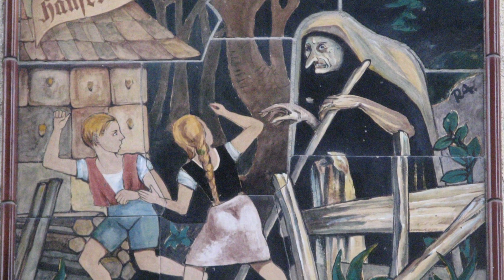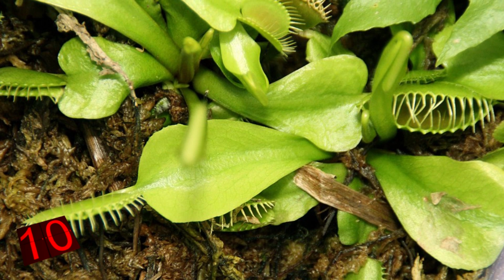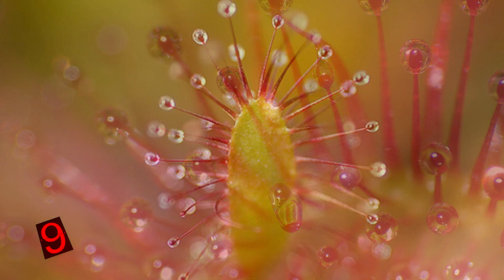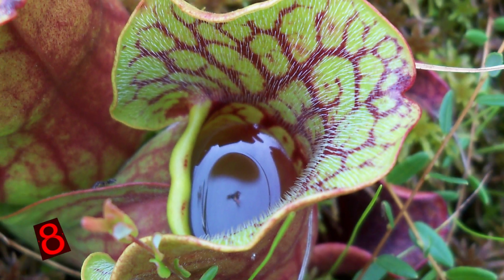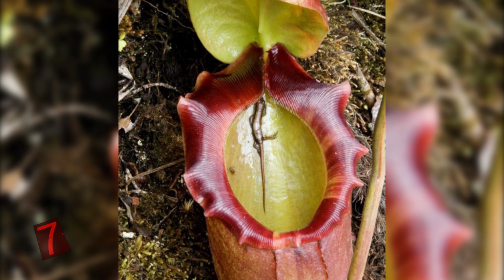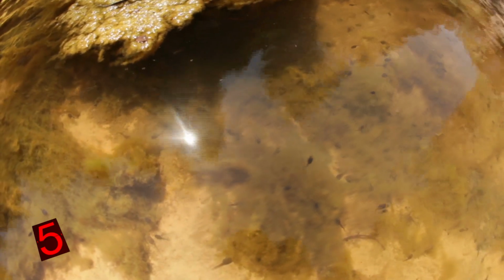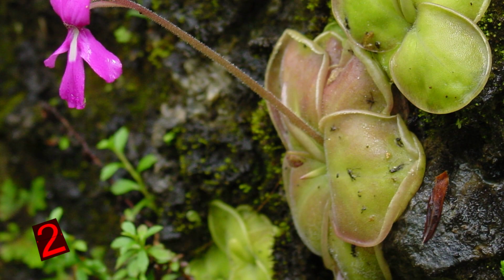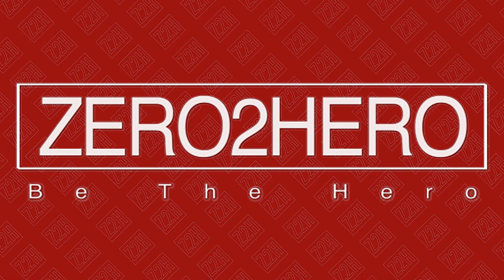What Kind of Plant ATE this mouse?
Plants can make wonderful decorations to the landscape, nature, and the home. But, what happens when the beautiful green plants turn carnivorous? Zero2Hero presents an informative view of plants, such as the basic Venus Fly Trap and the cephalotus (Australian pitcher plant), to plants that eat entire birds!

As in the story of Hansel and Gretel, where a wicked witch built a house from tasty gingerbread to lure children to their death, so do some plants and trees use their sweet sticky fruits to lure insects to theirs…but unlike the tales by the brothers Grimm, this far from fantasy…
Carnivorous plants have been around far longer than we have. The oldest carnivorous plant leaf fossil was found in 35 to 47 million year old amber that was found in the Baltic regions.
10. The Venus Fly Trap
Probably the best known of the carnivorous plants is the Venus fly trap, or Dionaea Muscipula. It’s commonly found in the homes of those as a functional house plant. After all, no one wants a kitchen filled with flies!
Originally, the Venus Fly Trap is from the boggy lands of North and South Carolina. They developed their cunning feeding methods as a means of gaining much needed nutrients, because, as the soil quality is so poor, it is unable to sustain much complex life.
They feed by snapping shut the two halves of their leaves when an insect lands on them, trapping their unfortunate pray inside. Their finger like thorns intertwine making any bid for escape futile. They are not unscrupulous though, they don’t just snap at every passing fly, they only close when the fly itself tells them to do so. That’s right! When they touch two of the trigger hairs on the inside of the open leaf, triggering a deadly reaction. But recent research has found that it’s creepier than that, Prof. Ranier Hedrich from the University of Würzburg, when talking about becoming caught inside the fly trap says; “If you just sit there and wait, the next morning, the trap will open and you can leave, if you panic, you induce a deadly cycle of disintegration.” This is because Venus fly traps can actually count!
One touch of the hairs and nothing happens, two touches and the trap springs closed - in a tenth of a second, three touches and the plant starts producing its digestive juices. The fifth touch then releases the plants digestive enzymes into the leaf, and the more touches the trigger hairs receive, the more enzymes are produced. So, the more a fly fights to escape the more it’s telling the plant to eat it…ALIVE!
I knew a girl like that, once.
9. The Sundews or Drosera
Also known as Drosera, Mr. Charles Darwin once said about the Sundews, “It is a wonderful plant, or rather a most sagacious animal. I will stick up for Drosera to the day of my death,”
Perhaps I am not as profound as Darwin; however, I do think that they are one of the prettier species. Their long leaves are covered in sticky tentacles, making it look like it should live in the bottom of the ocean. They can be found, in one form or another all over the world. Their tentacles all contain nectar glands, that produce a sticky droplet of digestive enzymes at their tips, which gleam in the light, giving them the name Sundews.
Some sundew plants have long slender leaves, and others have bowl like leaves, but whatever they look like, they all act in the same way. Lured to the plant by its sweet scent, insects soon become stuck in the tacky dew, causing them to struggle. This motion causes the leaf to curl around the insect, wrapping it tightly in its leaves. Now unlike the Venus fly trap, these insects are not eaten alive, but rather they drown in the sticky dew, and are then broken down by the plants digestive enzymes.
8. The North American Pitcher Plant
I know what you’re thinking, but no, this plant has nothing to do with pitchers of beer…the term pitcher refers to it’s leaves, which have evolved into large lidded funnels, perfect for trapping unsuspecting pray.
The North American Pitcher Plant, or Sarracenia, can be found along the east coast, throughout Texas, the great lakes and southeastern Canada.
Unlike the Venus Fly Trap and the Sundews, Pitcher plants don’t grasp their pray, but rather trap them in an inescapable prison, by means of a pit fall trap. Insects and other unfortunate small creatures are drawn to the lip of the pitchers by the smell of its nectar or the bright colours of the leaves, but are then met with slippery waxy deposits causing them to drop into the liquid reservoir of digestive enzymes in the base of the funnel. One species of pitcher takes it even further to guarantee a meal and laces its nectar with Coniine, an insect narcotic!